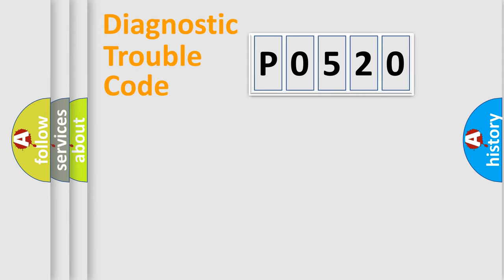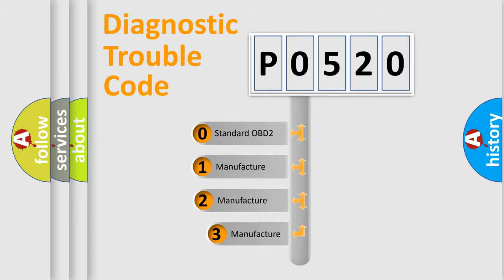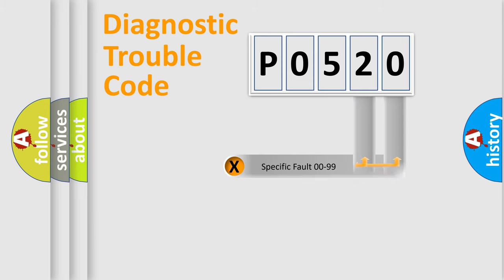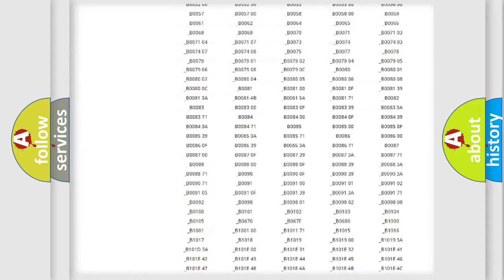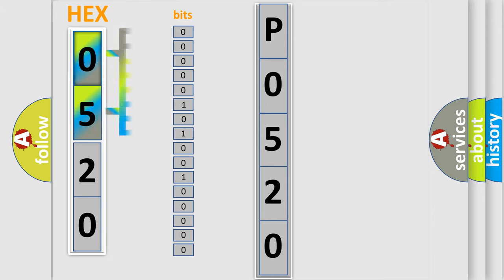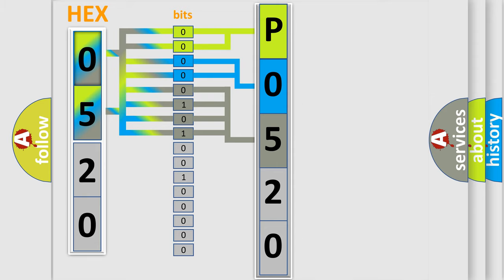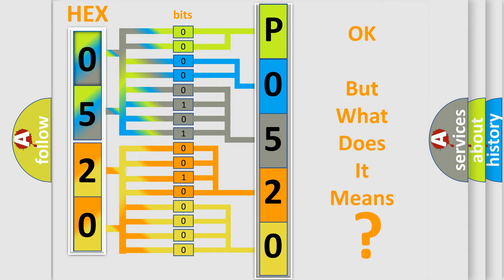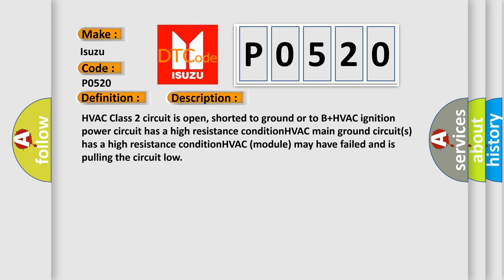DTC Isuzu P0520 Short Explanation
Contents:
0:21 Basic DTC analysis according to OBD2 protocol standard.
1:48 Insight into programming
2:58 A diagnostically understandable description of the Diagnostic Trouble Code
3:05 Basic error definition

Make:
Isuzu
Code:
P0520
Definition:
No Communication With HVAC Control Module
Cause: